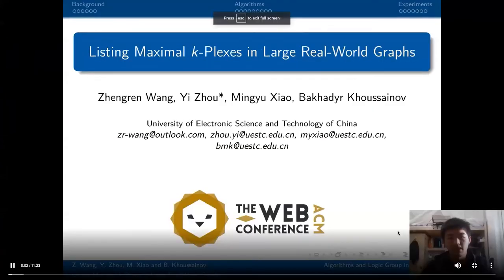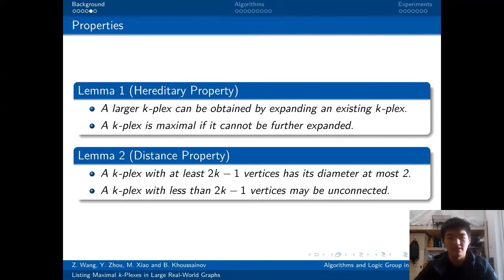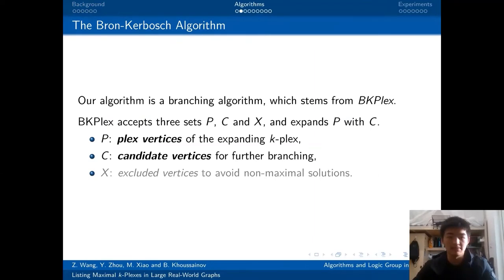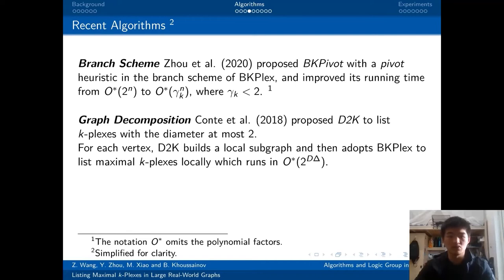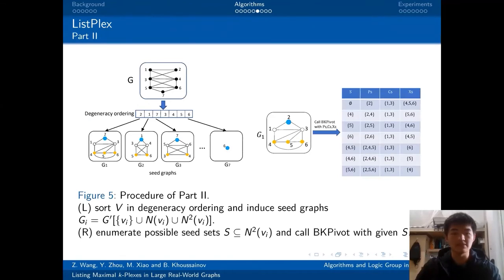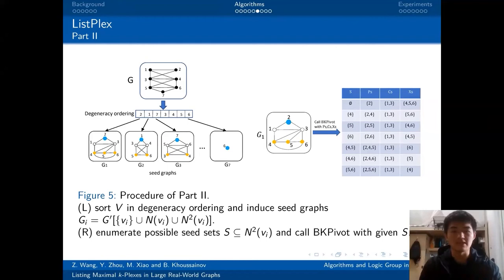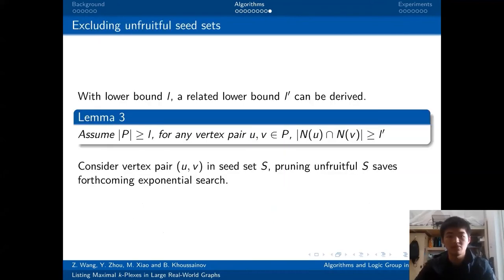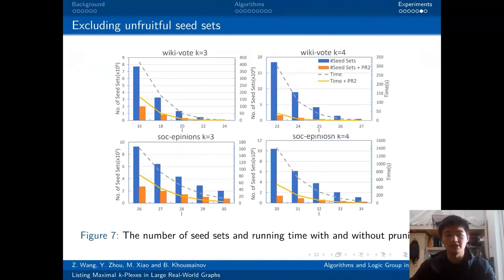Listing Maximal k-Plexes in Large Real-World Graphs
Social Network Analysis and Graph Algorithms: Higher-Order Patterns